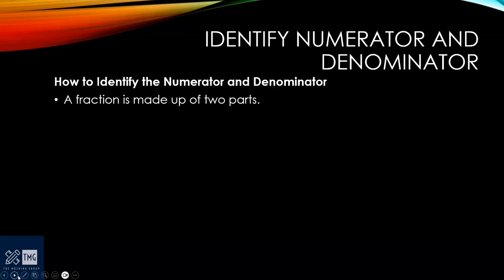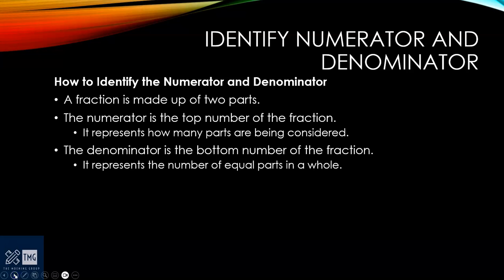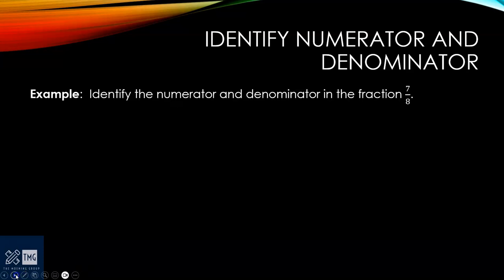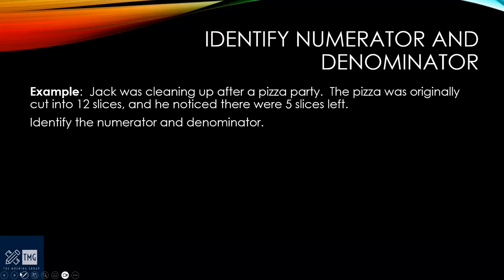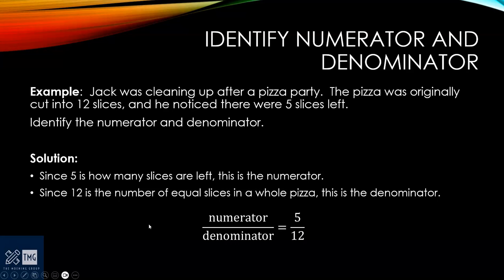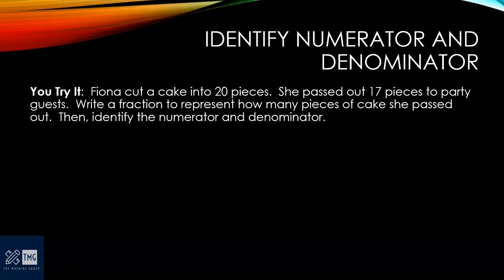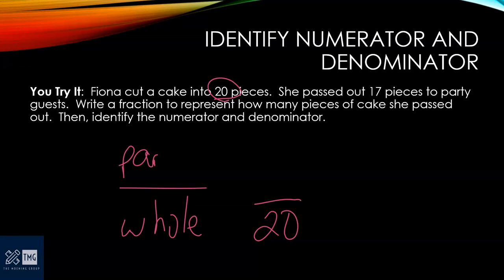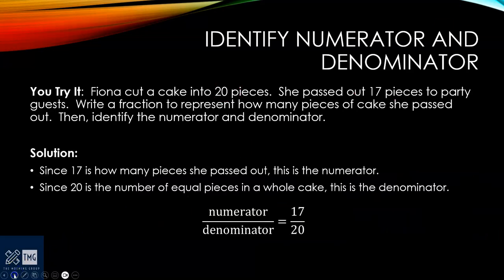Identify the Numerator and Denominator